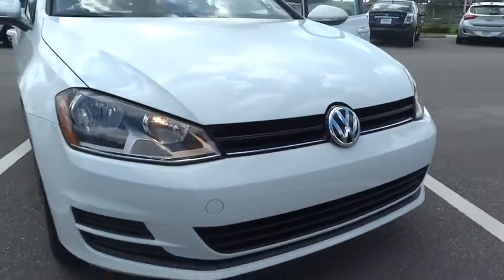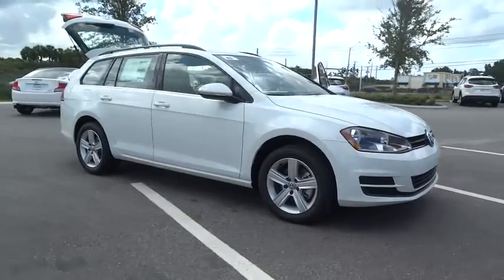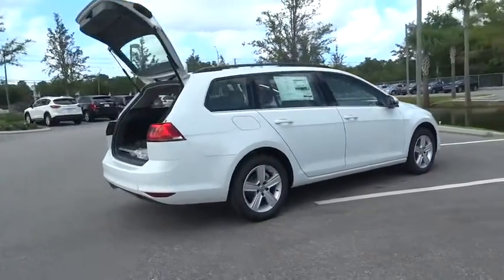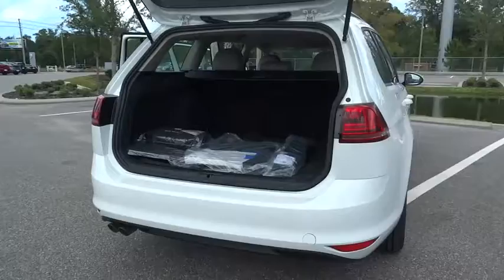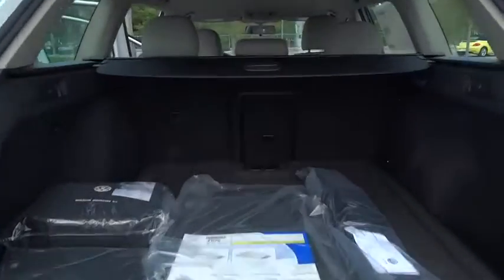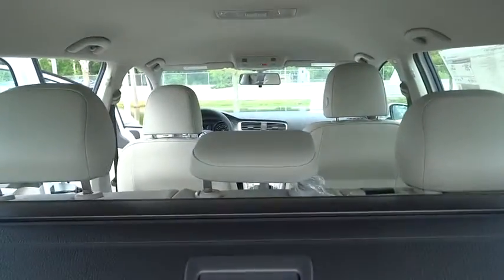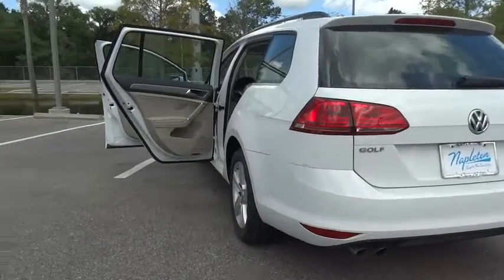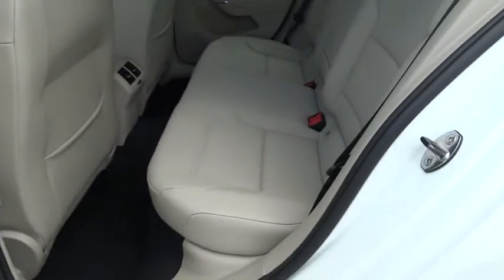2015 Volkswagen Golf SportWagen Orlando, Central Florida, UCF, Disney, Orange County 15-4457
2015 Volkswagen Golf SportWagen

Wheels: 16 Dover Alloy,Comfort Front Seats,V-Tex Leatherette Seating Surfaces,Radio: 5.8 Touchscreen AM/FM Audio w/CD,First Aid Kit,4-Wheel Disc Brakes,Air Conditioning,Electronic Stability Control,Front Bucket Seats,Front Center Armrest,Leather Shift Knob,Tachometer,ABS brakes,Anti-whiplash front head restraints,Brake assist,Bumpers: body-color,CD player,Driver door bin,Driver vanity mirror,Dual front impact airbags,Dual front side impact airbags,Emergency communication system,Front anti-roll bar,Front reading lights,Front wheel independent suspension,Heated door mirrors,Illuminated entry,Leather steering wheel,Low tire pressure warning,MP3 decoder,Occupant sensing airbag,Outside temperature display,Overhead airbag,Overhead console,Panic alarm,Passenger door bin,Passenger vanity mirror,Power door mirrors,Power driver seat,Power passenger seat,Power steering,Power windows,Radio data system,Rear anti-roll bar,Rear reading lights,Rear seat center armrest,Rear window defroster,Rear window wiper,Remote keyless entry,Roof rack: rails only,Security system,Speed control,Speed-sensing steering,Split folding rear seat,Steering wheel mounted audio controls,Telescoping steering wheel,Tilt steering wheel,Traction control,Trip computer,Turn signal indicator mirrors,Variably intermittent wipers,8 Speakers,Compass,AM/FM radio: SiriusXM,Manual driver lumbar support